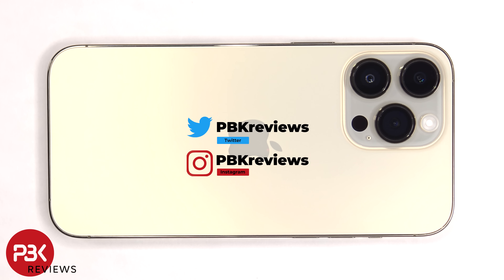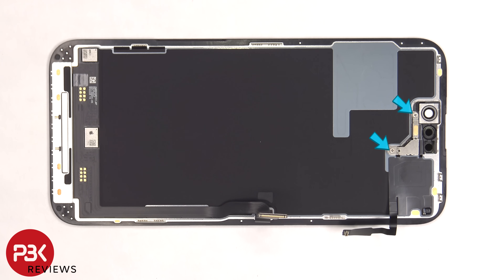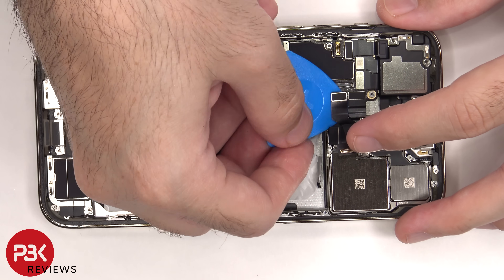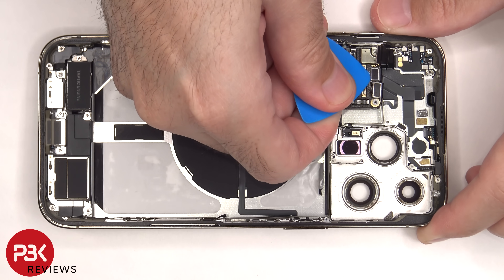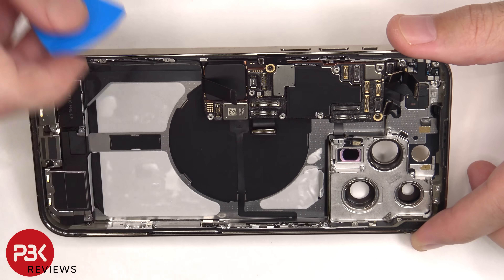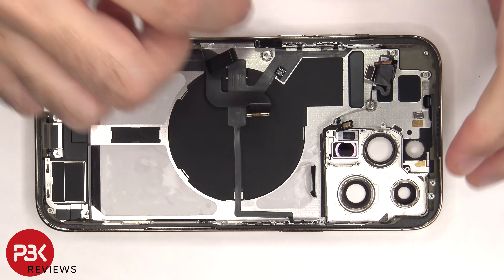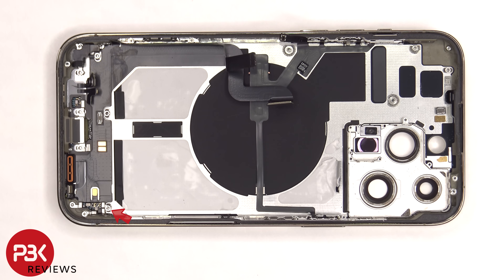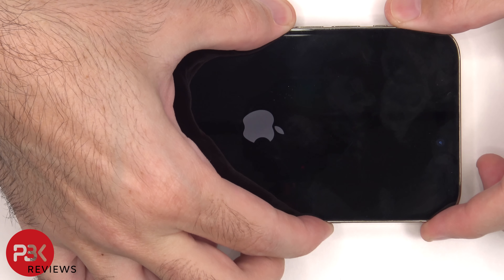Apple iPhone 14 Pro Max Disassembly Teardown Repair Video Review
300LSE Adhesive